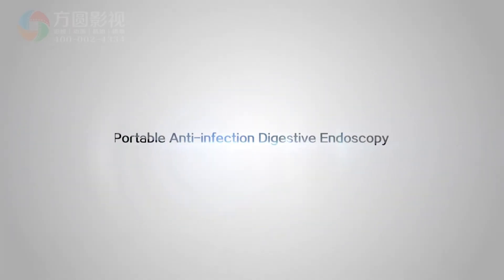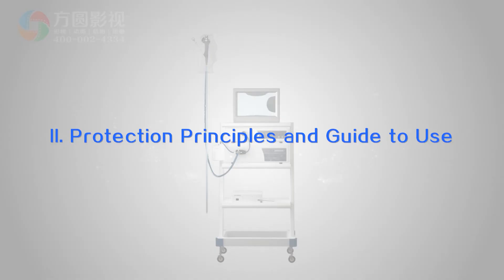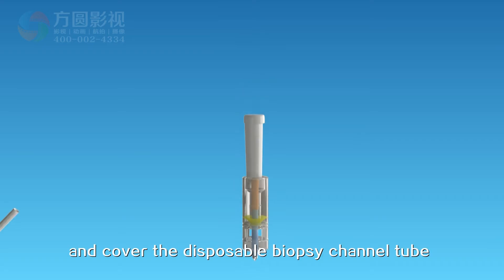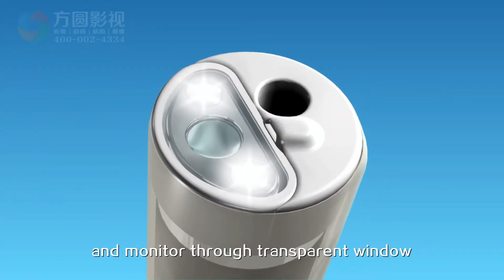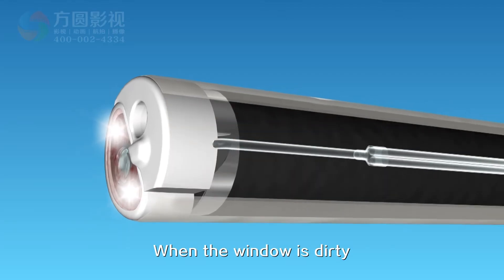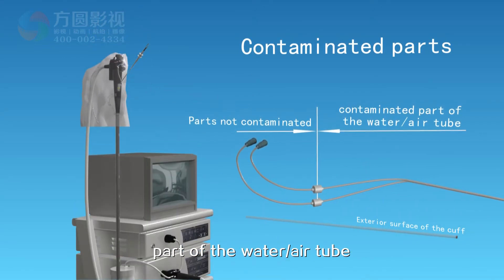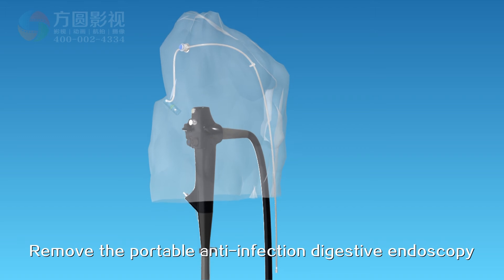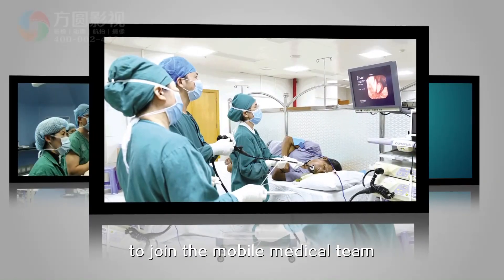Anti-infection Sheathed Flexible Endoscopy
Current conventional digestive endoscopies carry risk of deadly cross infections, and the reprocessing procedure is time consuming. To solve the problem, we developed an anti-infection digestive endoscopy device which comes with flexible endoscopes (gastroscope and colonoscope) and disposable sheath system so that all contaminated parts during endoscopy could be discarded after each patient use.
For more information，please visit our facebook.